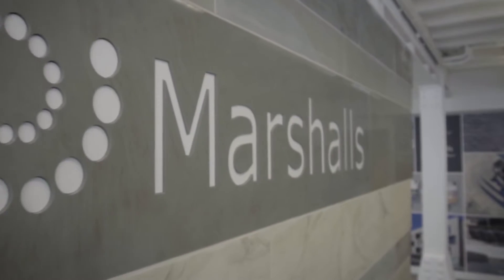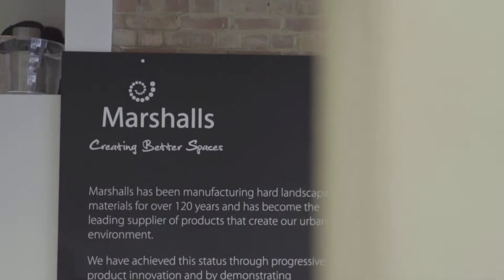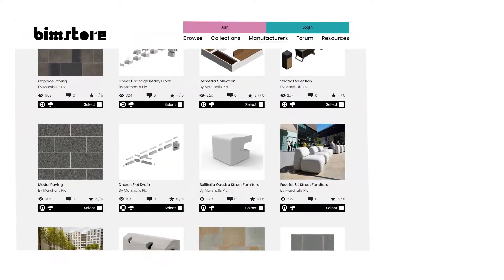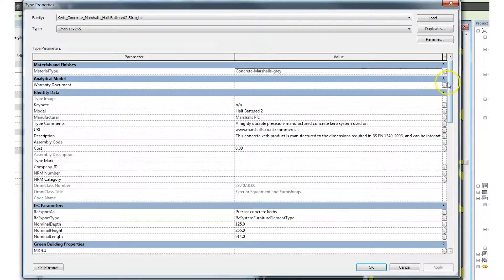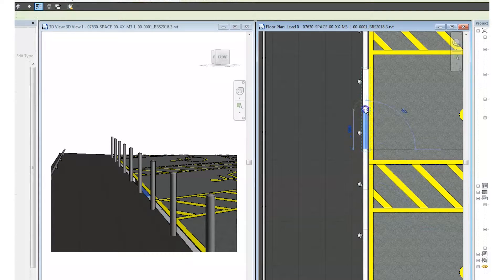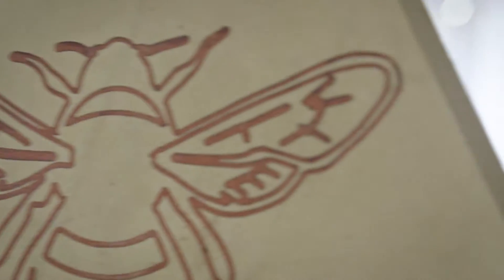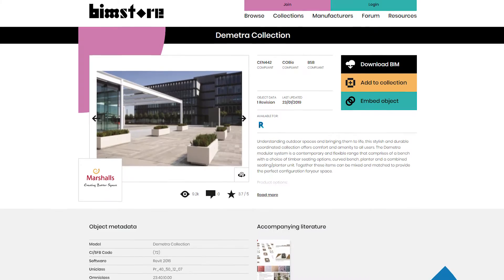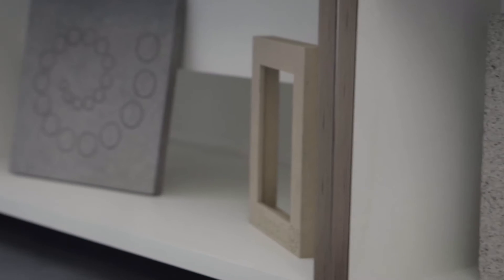Marshalls - Creating Better Spaces